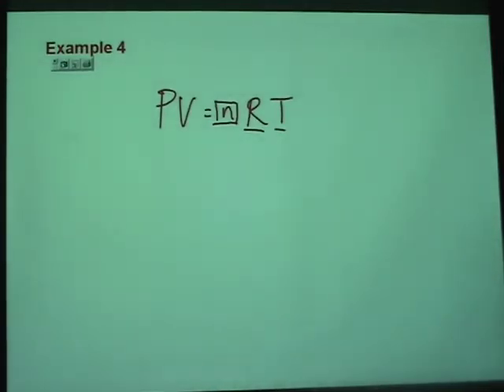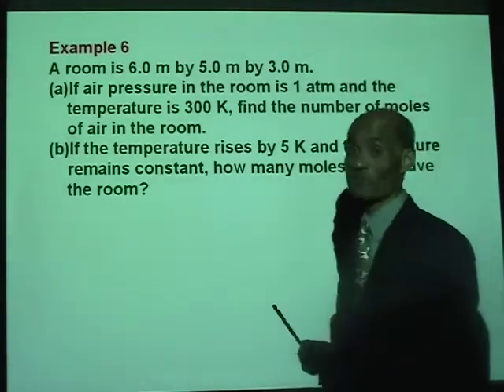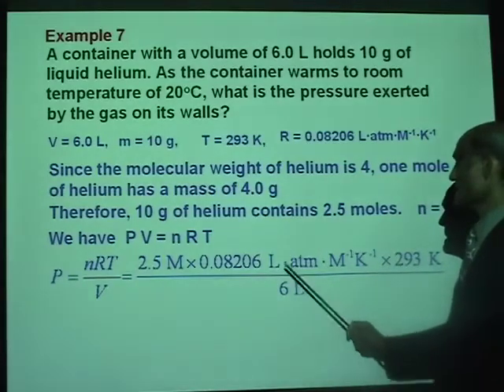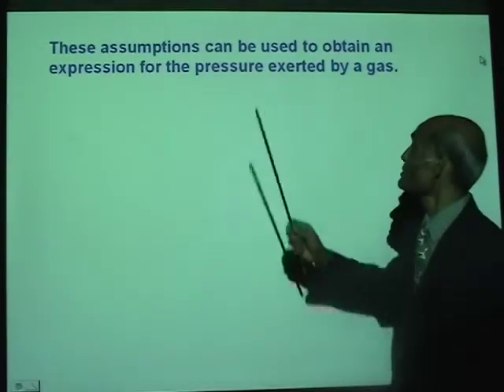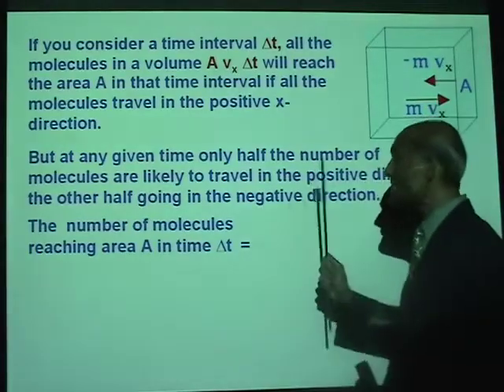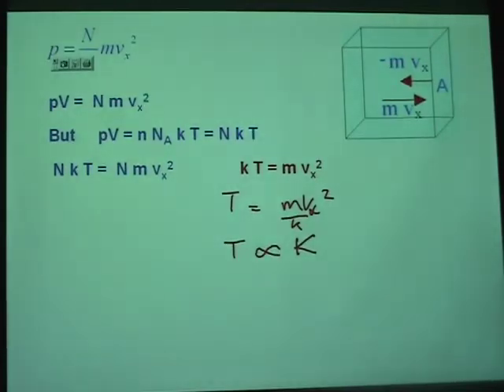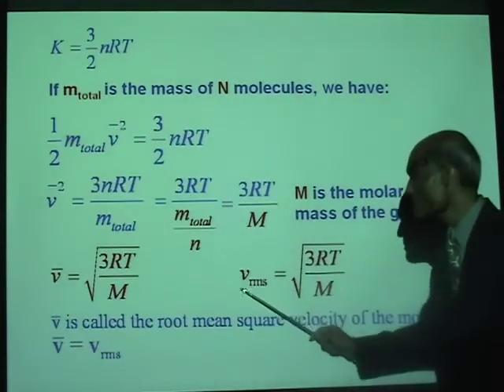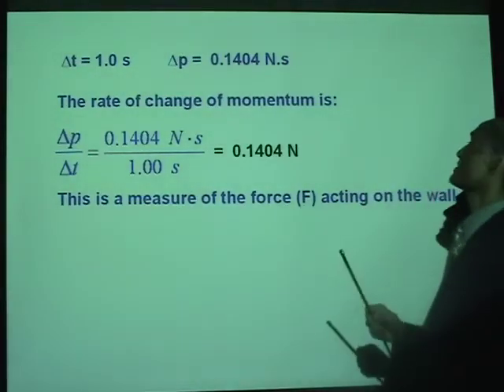Lesson 4 1b Kinetic Theory of Gases